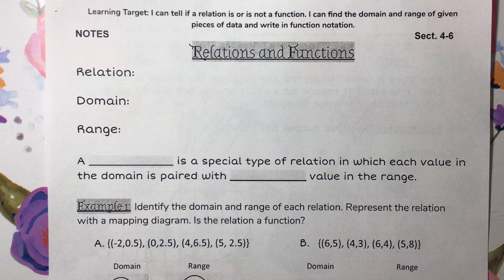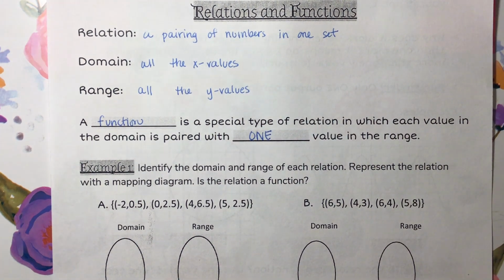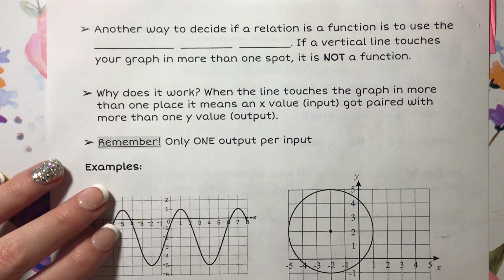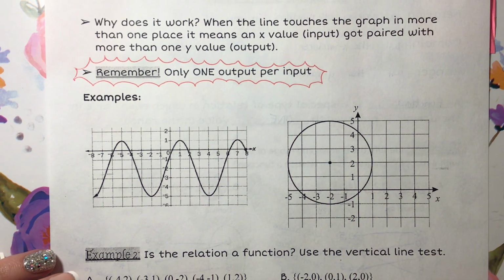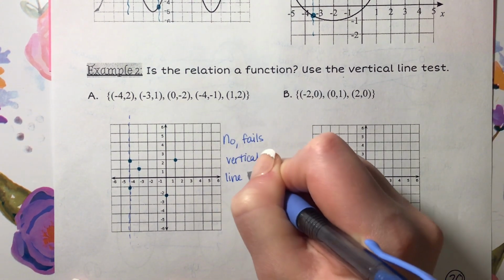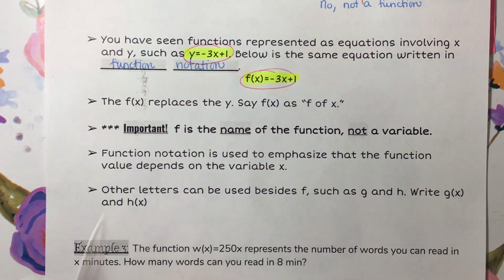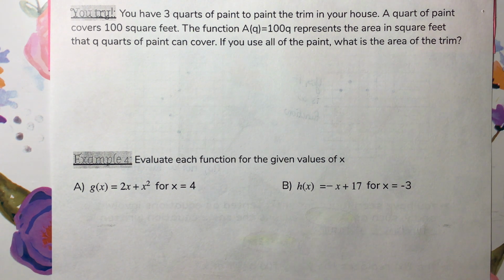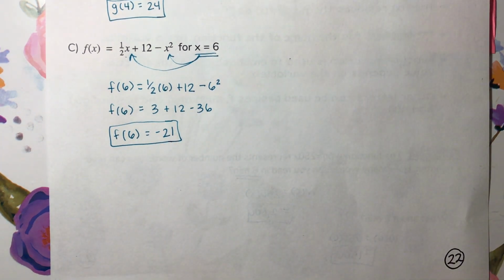Algebra 4.6 - Relations & Functions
A virtual lesson for a flipped classroom. This video covers domain and range, mapping diagrams, the vertical line test, function notation, and evaluating word problems.